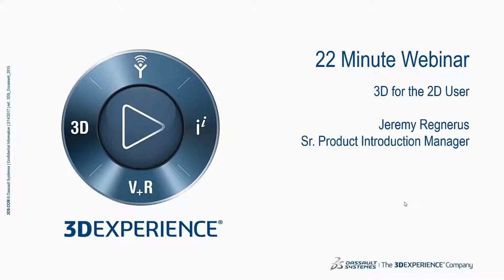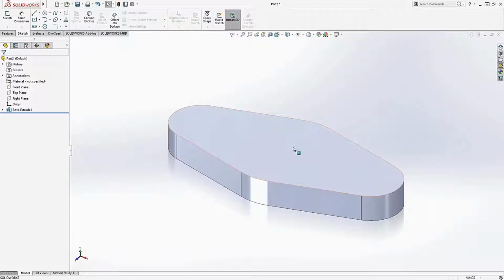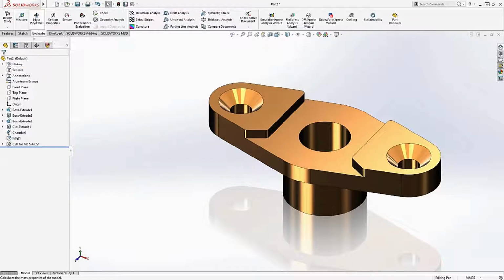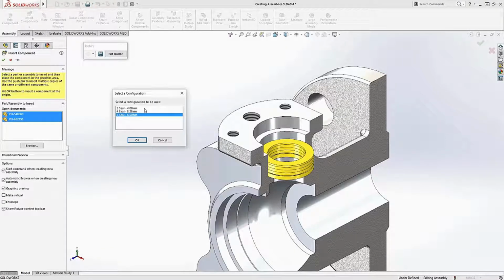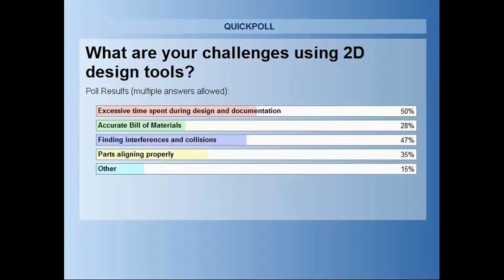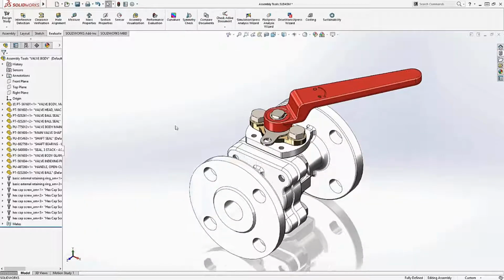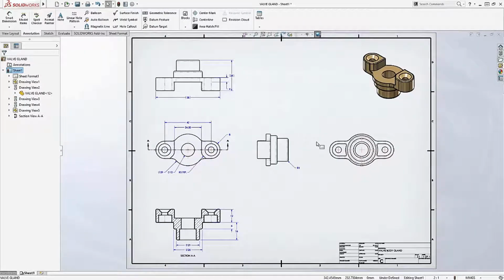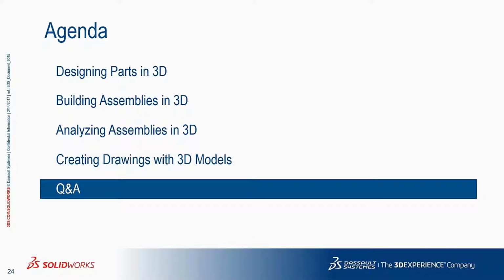3D for the 2D User Learn how easy it is to migrate to 3D SOLIDWORKS